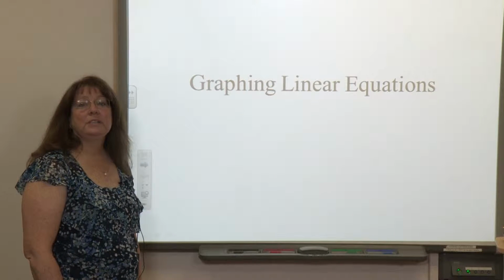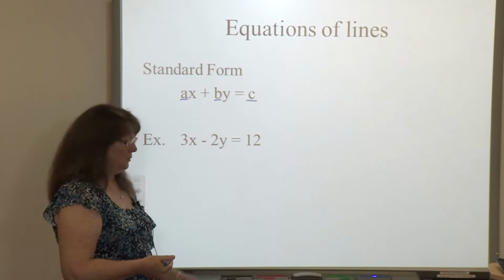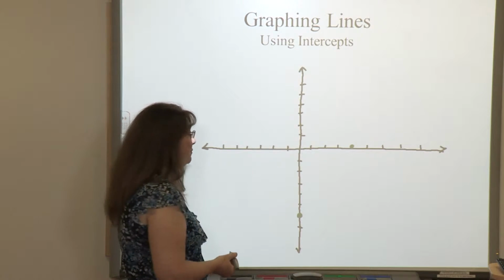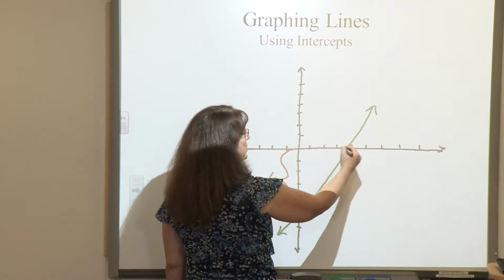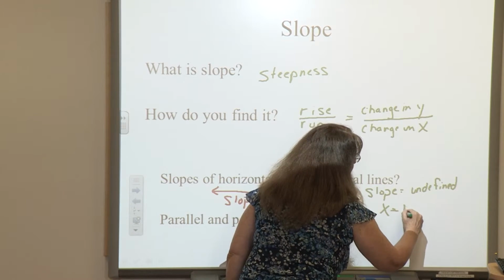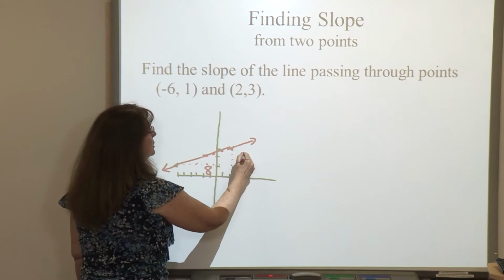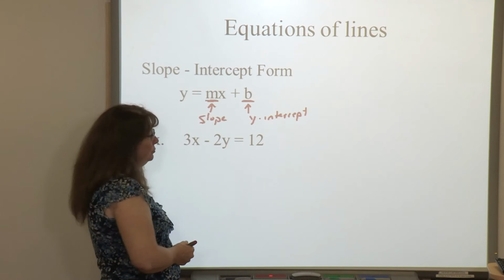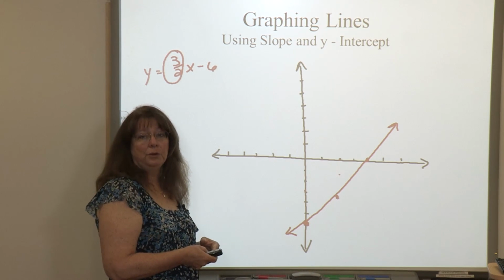GRE Math Prep: Graphing Linear Equations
Taught by Beth Kocher for the College of Education and Human Ecology's GRE Math Prep program.